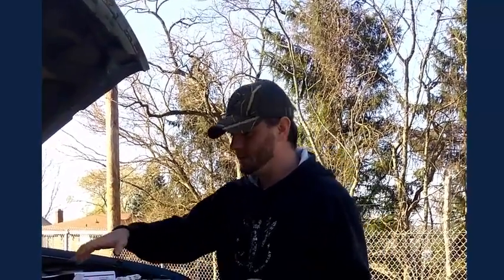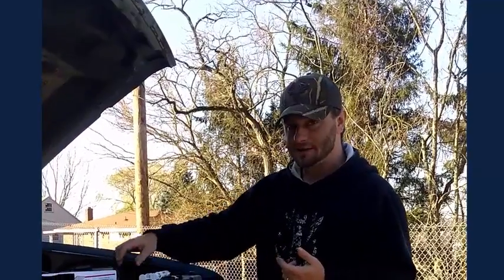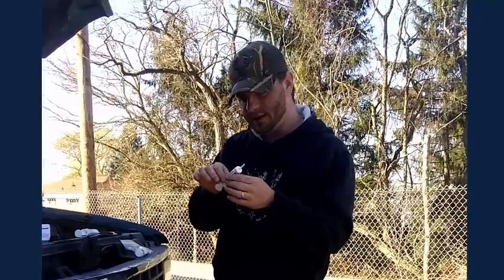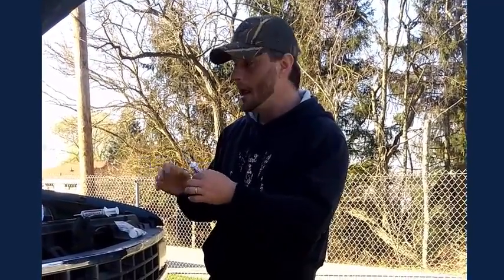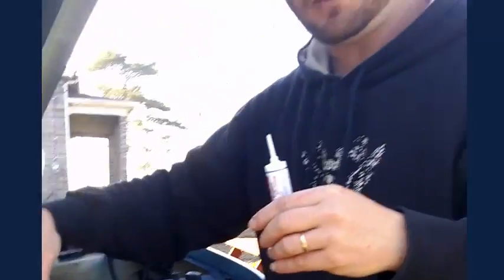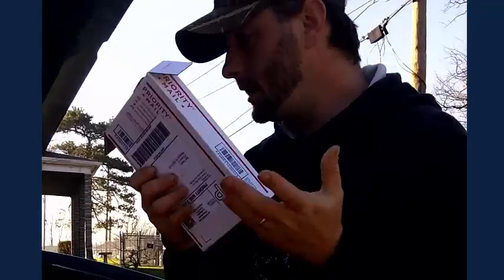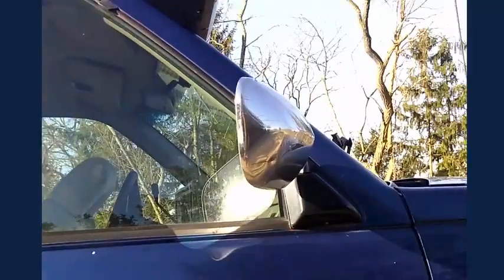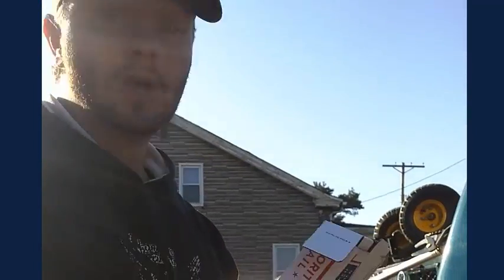Fix Engine Oil Blow-By 1993 Chevy K1500 Truck (Part 1) Certech Gels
Grabbed some Certech Gels ceramic engine re-surfacing solution to fix the engine blow-by in my truck. Obviously, with blow-by you lose much needed pressure and fuel efficiency. You can check out this oil blow-by fix